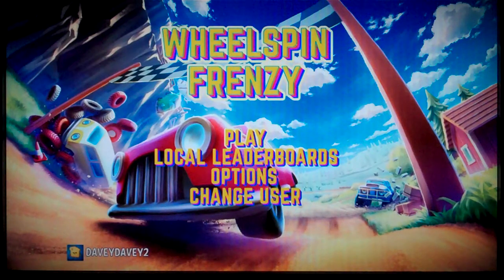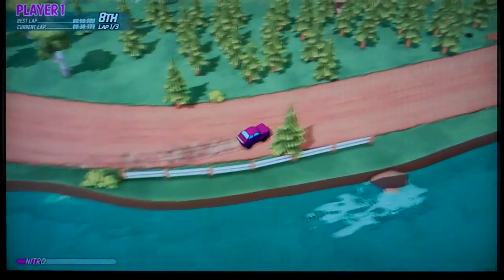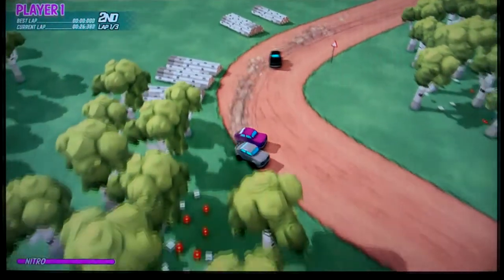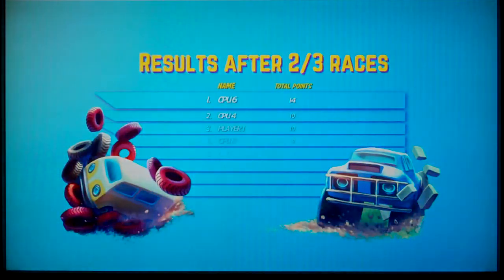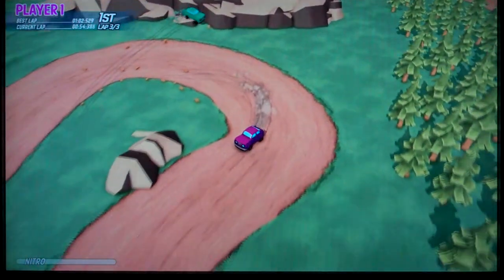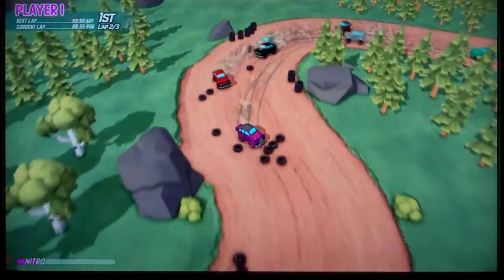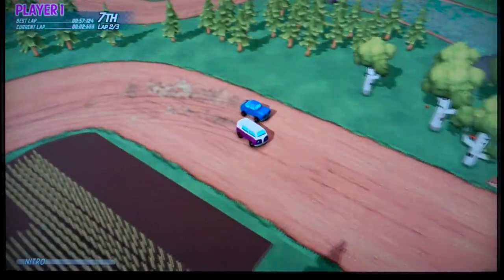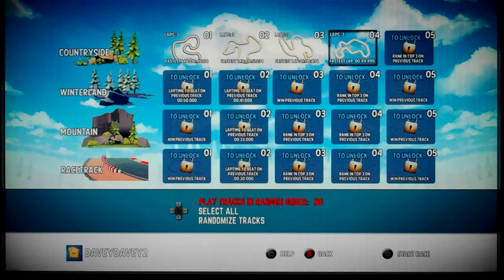First Impressions - Wheelspin Frenzy Xbox One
More arcade racing from me and one I was very pumped about getting.